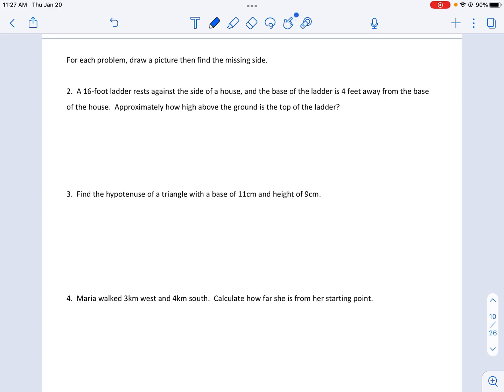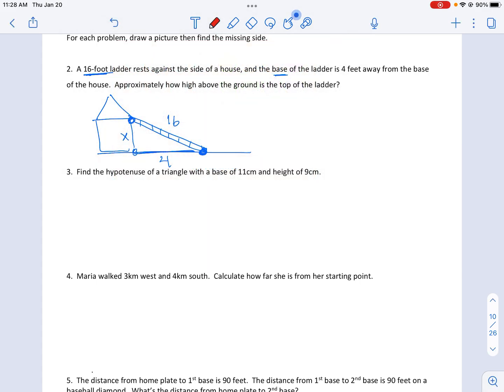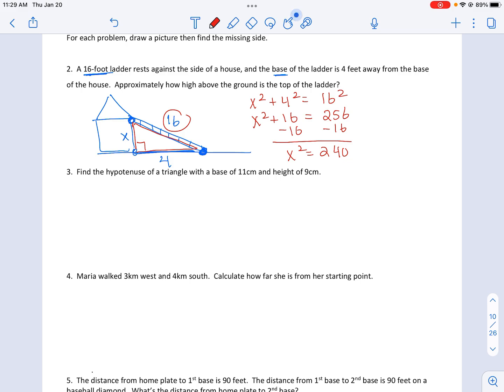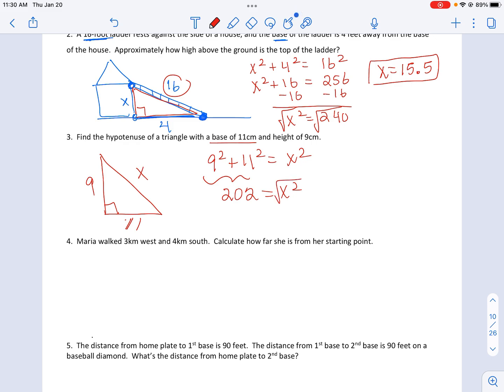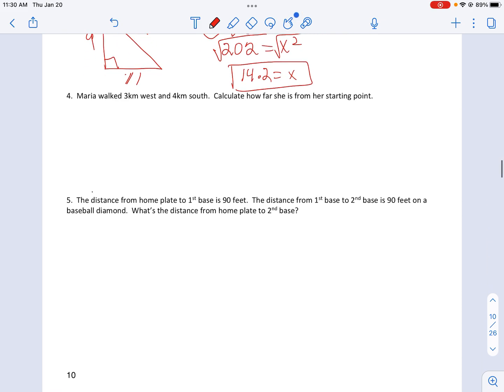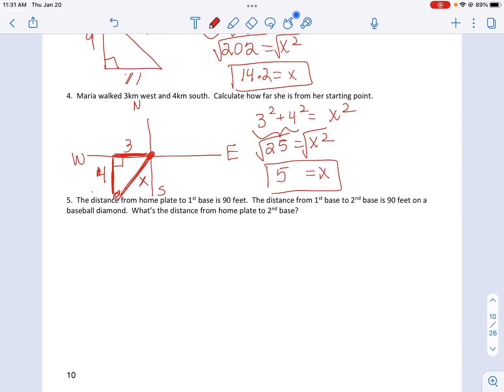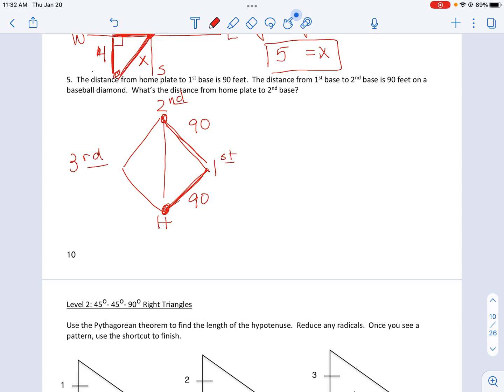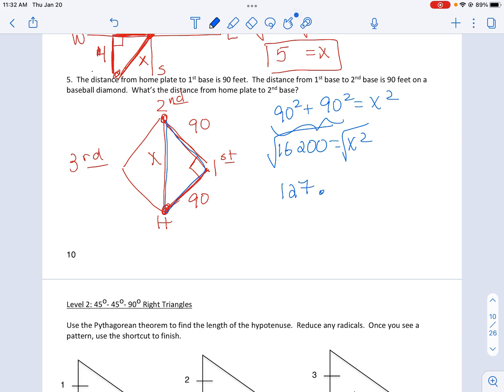4-1 pyth thm notes page 10